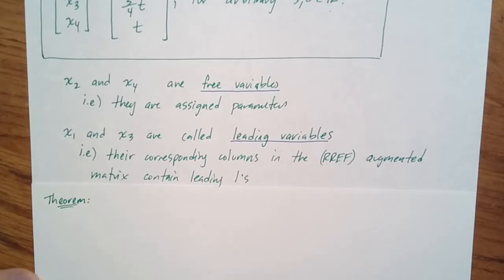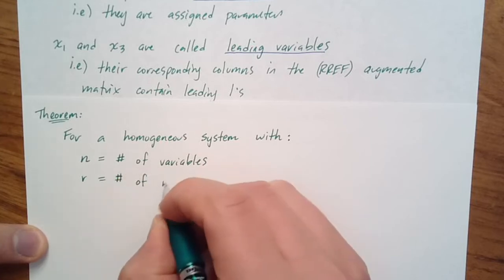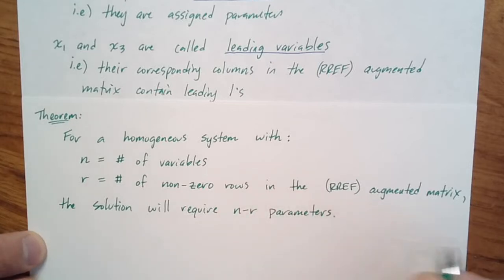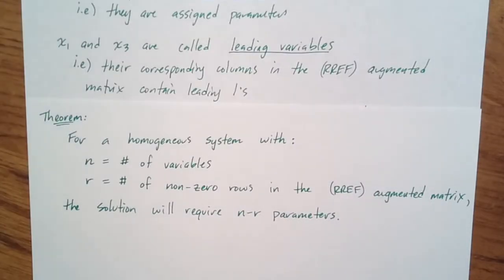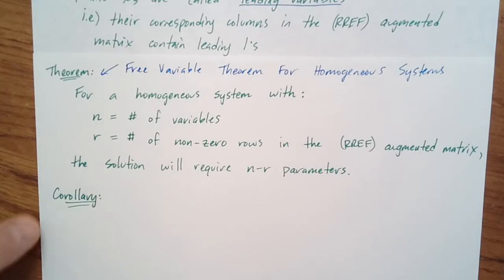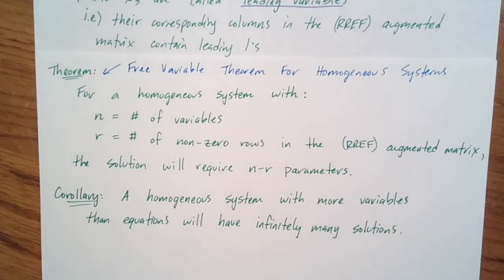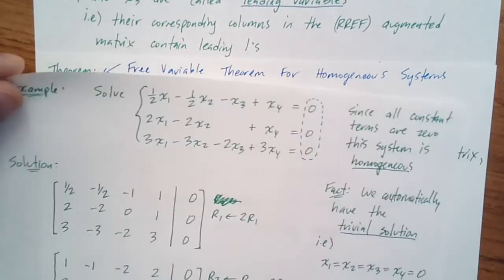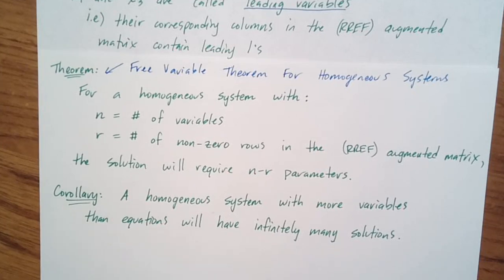Math 221 - Section 1.2 - Part 12